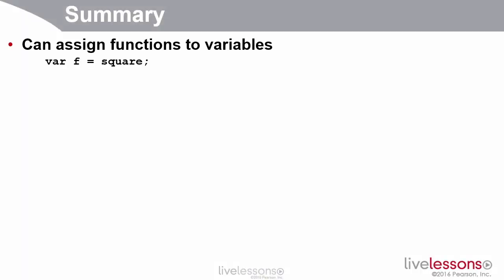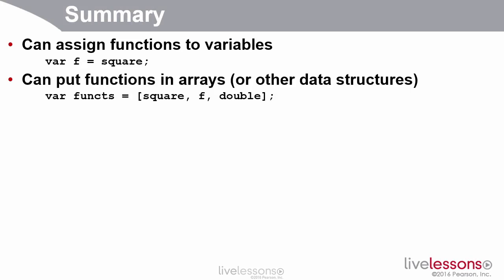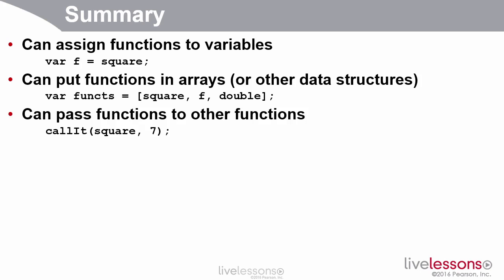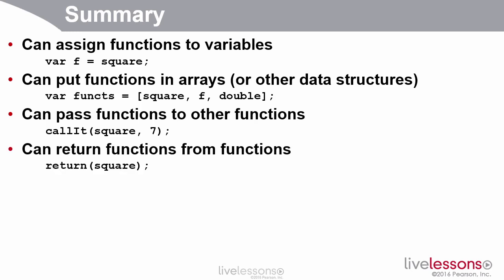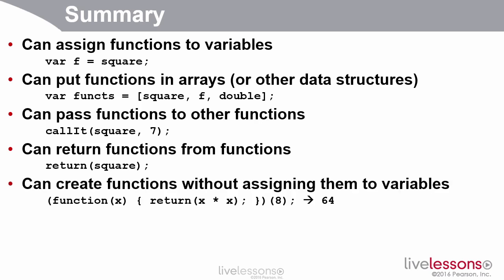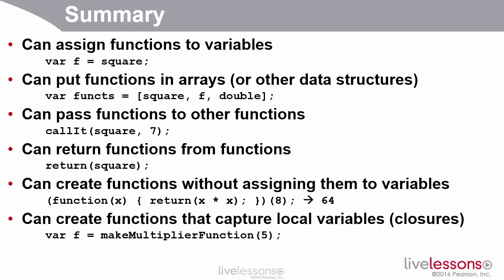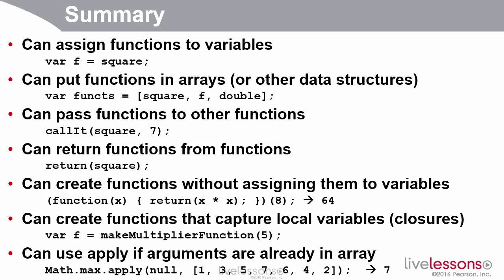17 08 Summary